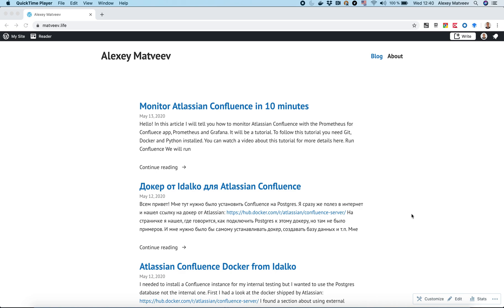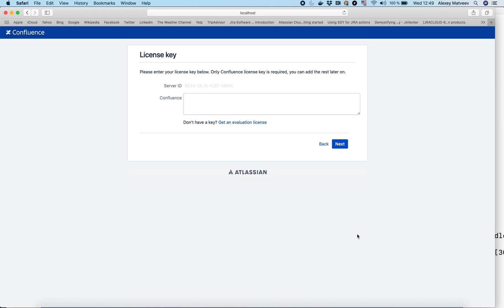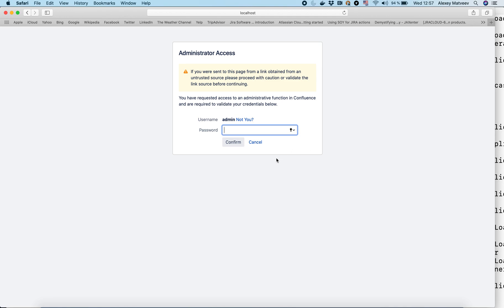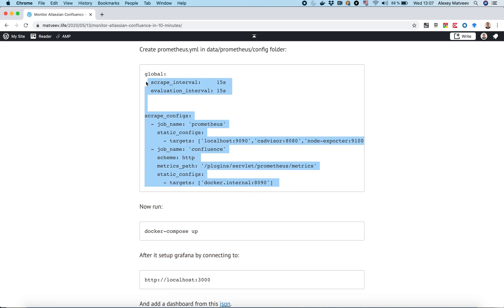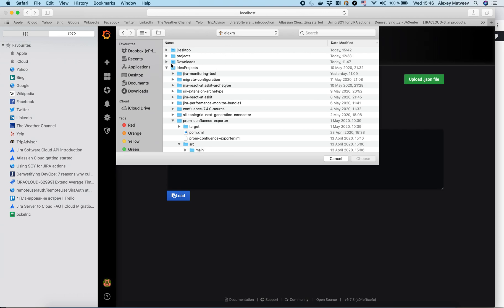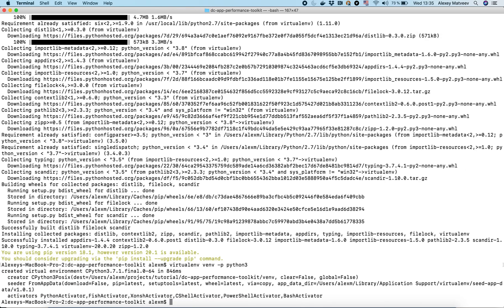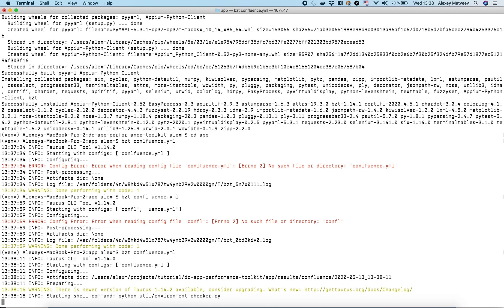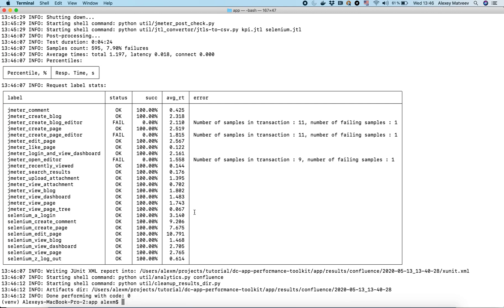Monitoring of Atlassian Confluence with Prometheus, Prometheus for Confluence app and Grafana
In this video we will setup Atlassian Confluence with Prometheus for Confluence add-on, send metrics to Prometheus and have a look at the graphs in Grafana.